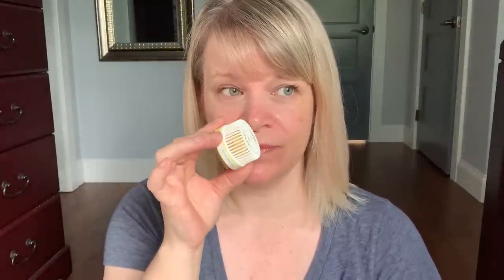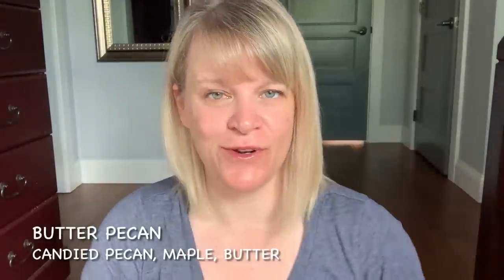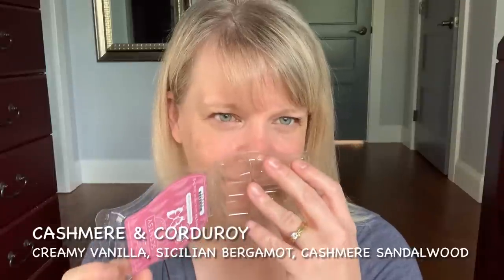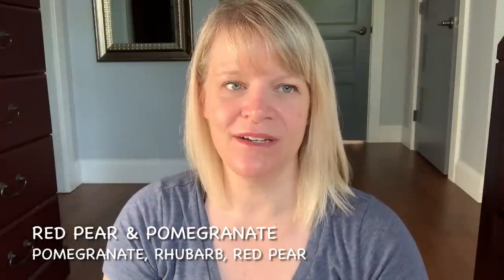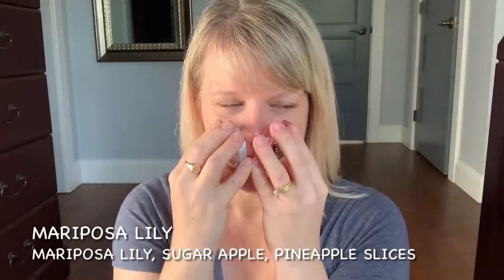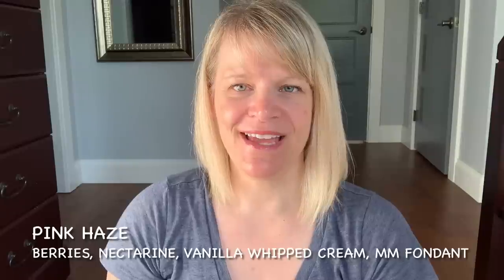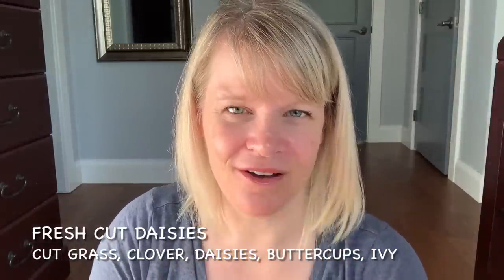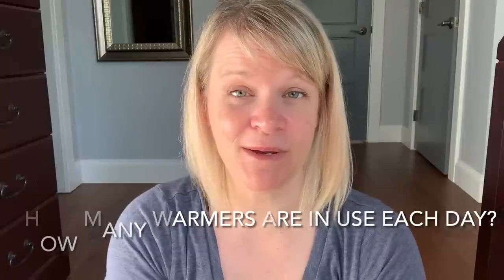Scentsy Empties August 2021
Join me as I discuss my Scentsy wax and non wax empties / things I “used up” for the past month (August 2021) I like to discuss scent notes and performance of the products for me in my home, in the hopes that the information provided will help you make inform purchasing decisions.
Don’t forget to check out the question of the month at the end of the video.

Facebook Patricia Gaetz, Independant Scentsy Consultant